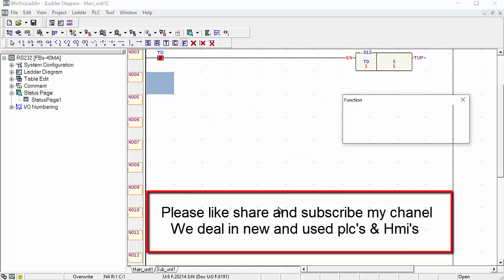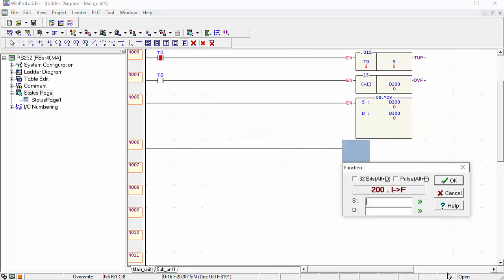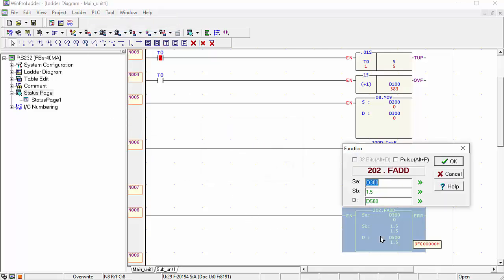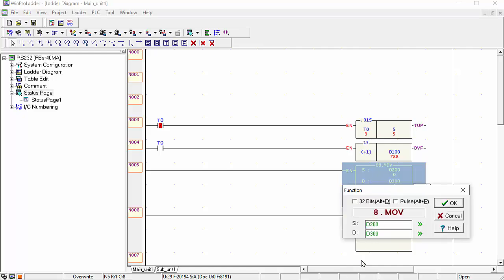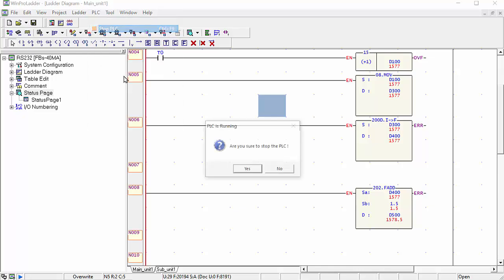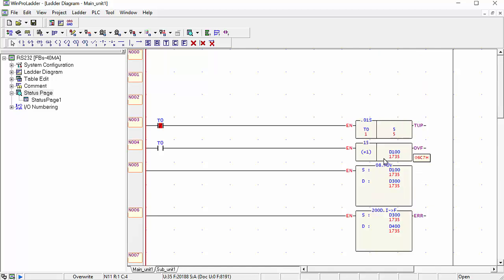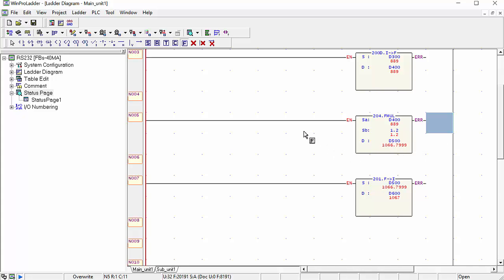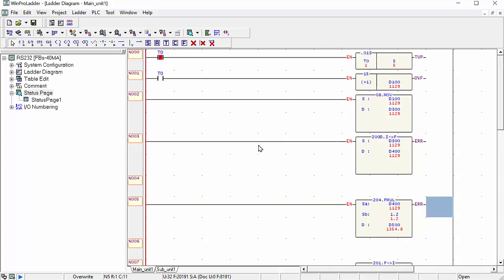how can convert value decimal to floating number in Fatek plc